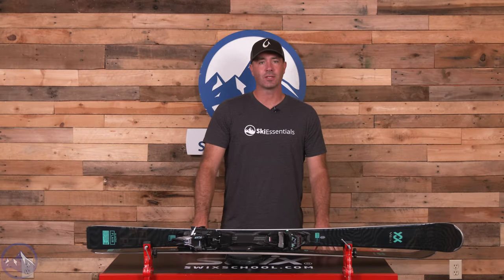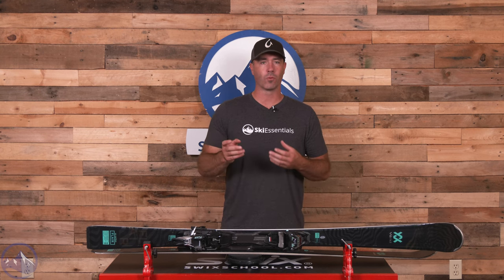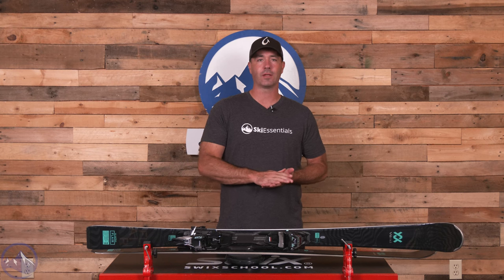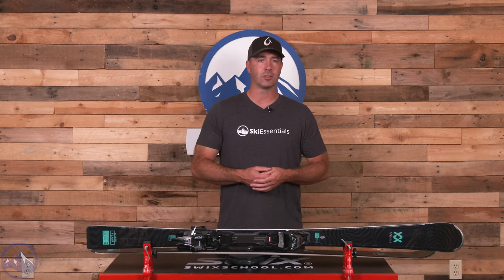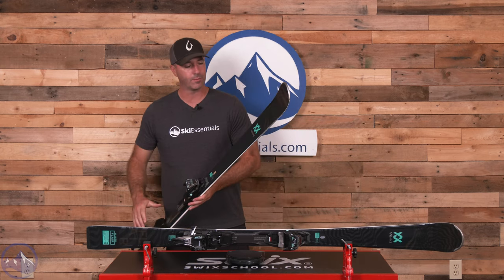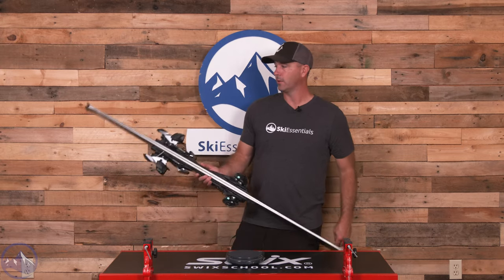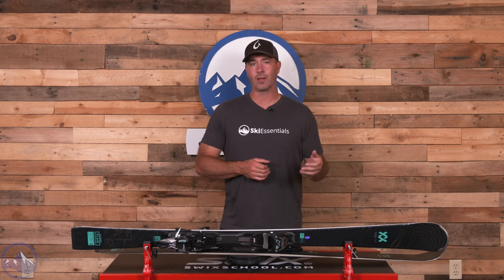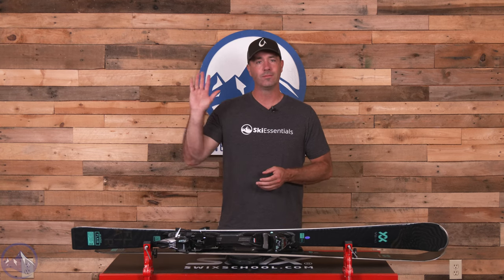2024 Volkl Flair SC - SkiEssentials.com Ski Test